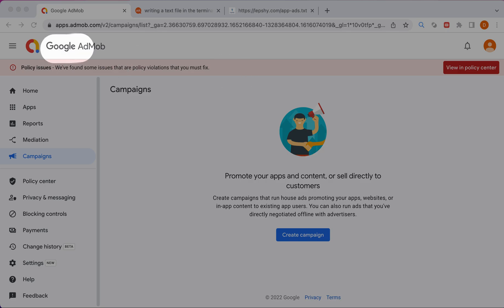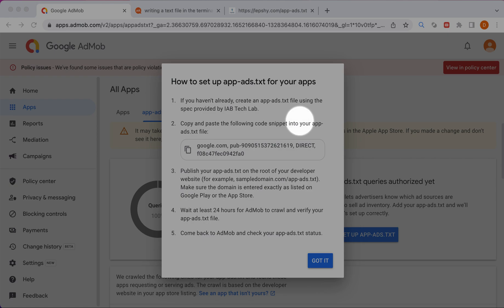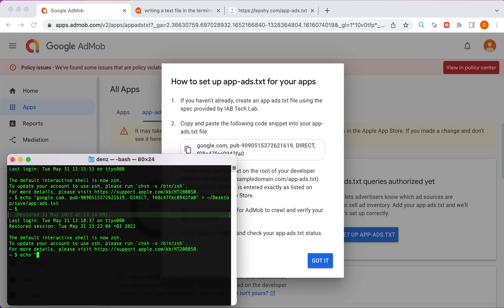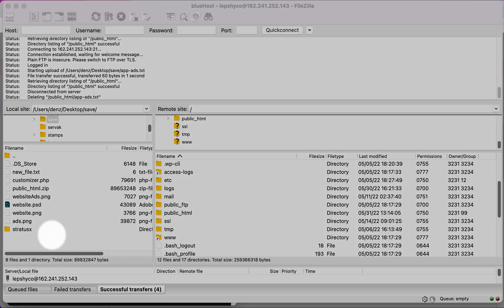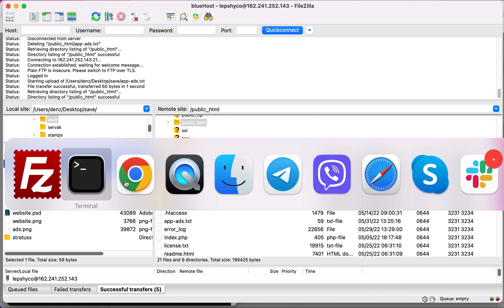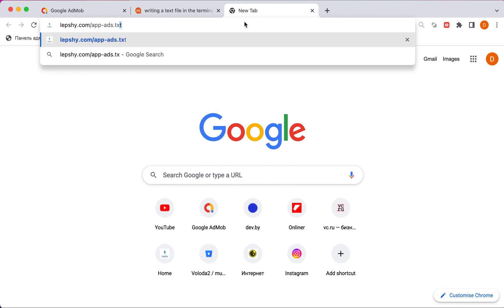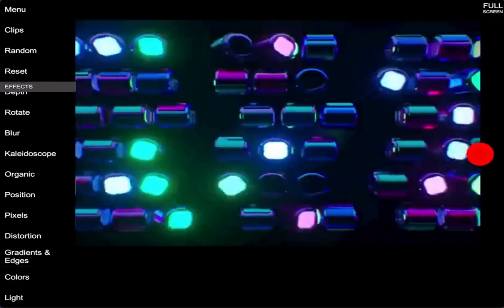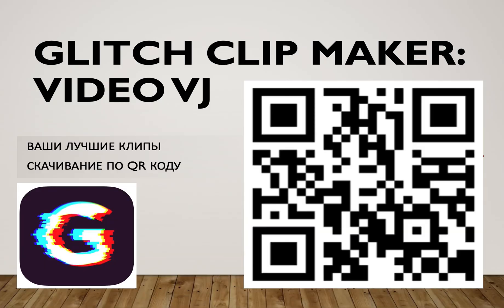Admob App-Ads.txt in 2022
Best Video Clip Maker With Cool Effects

Set up app-ads.txt for your apps
The app-ads.txt initiative helps fight fraud and safeguard your app ads earnings. Use these instructions to set up app-ads.txt for your AdMob apps.

If you haven't already, create an app-ads.txt file using the spec provided by IAB Tech Lab.
Copy and paste the following code snippet into your app-ads.txt file:
content_copy
Publish your app-ads.txt on the root of your developer website (for example, Make sure the domain is entered exactly as listed on Google Play or the App Store.
Wait at least 24 hours for AdMob to crawl and verify your app-ads.txt file.
Open AdMob, go to your apps, and click the app-ads.txt tab to check your app-ads.txt status.